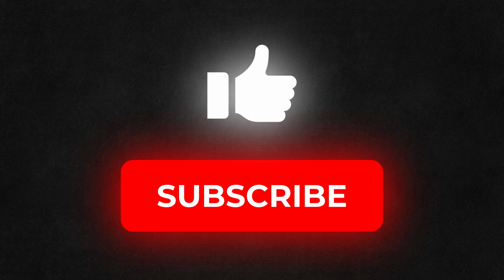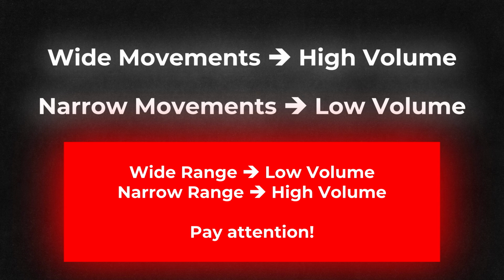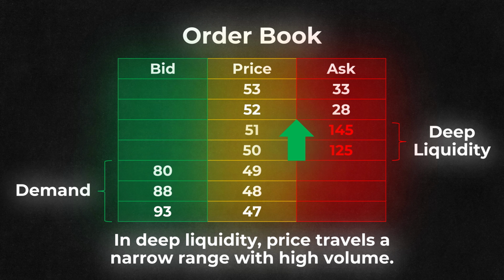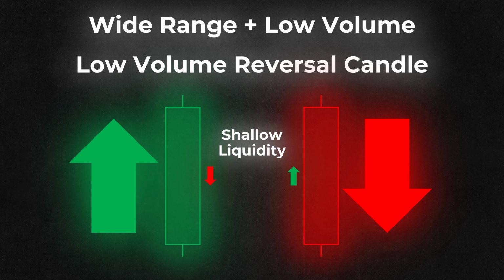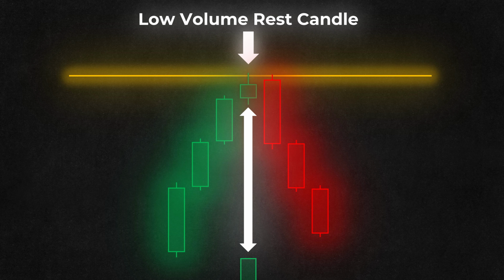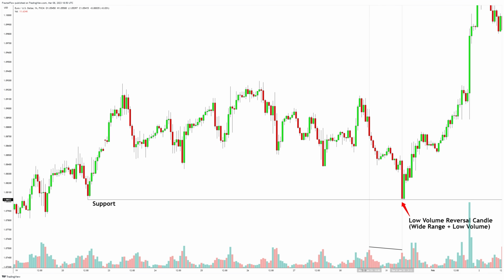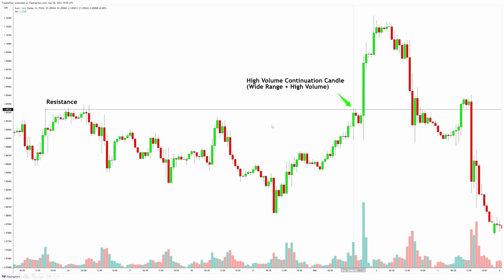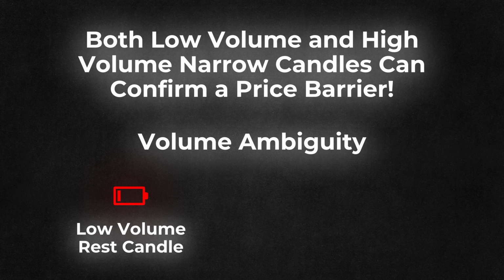Learn VOLUME SPREAD ANALYSIS in less than 20 Minutes!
This is a free trading course about Volume Spread Analysis.

Chapters:

0:00 Introduction
1:00 How VSA Works
10:49 Examples